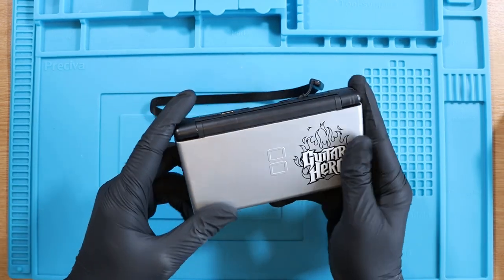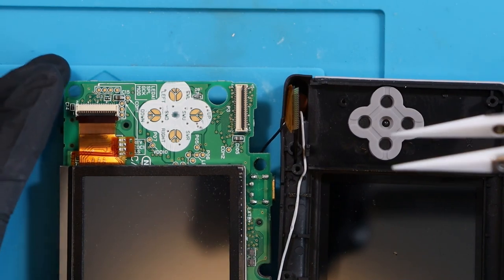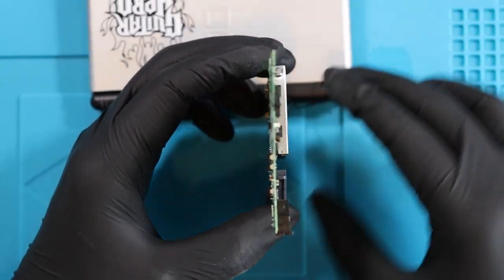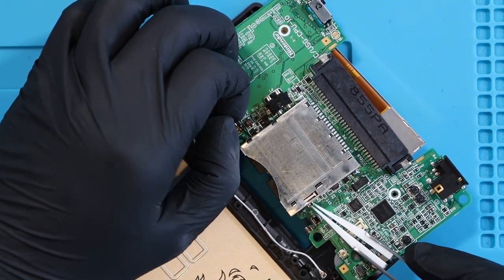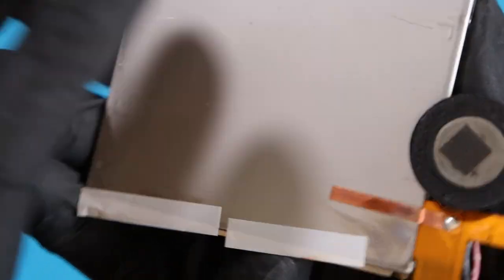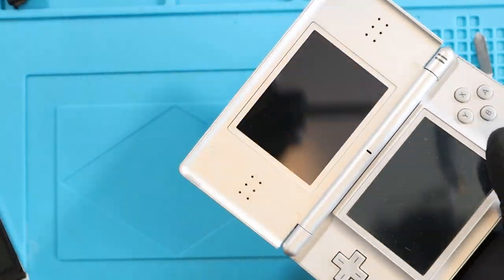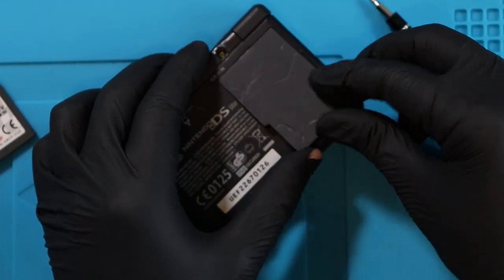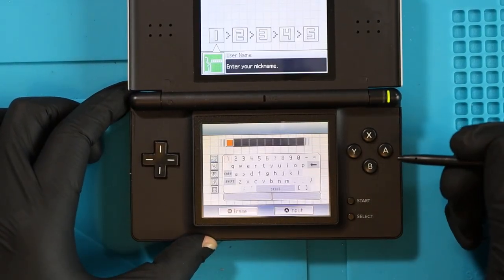This Nintendo DS Lite Doesnt Work - Can I Fix It?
I attempt to repair a Nintendo DS Lite that currently doesn't work. It displays an Orange Light of Death that charges, but doesn't turn on. I've had one of these before but this is a bit different.

Recording Equipment:

🎤 Microphone - Blue Yeti Pro
📷 Camera - Canon 250D (SL3)